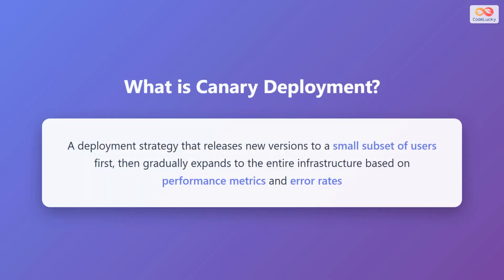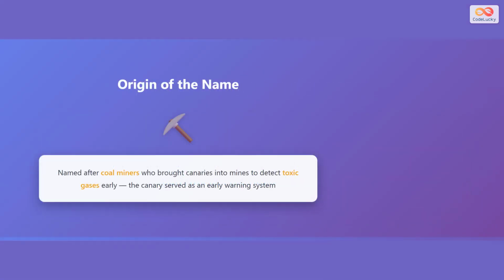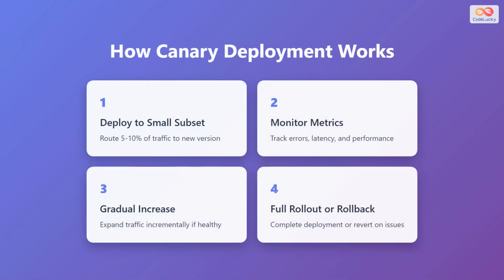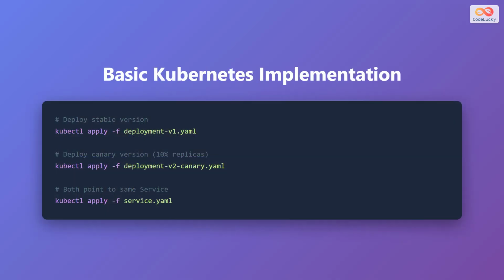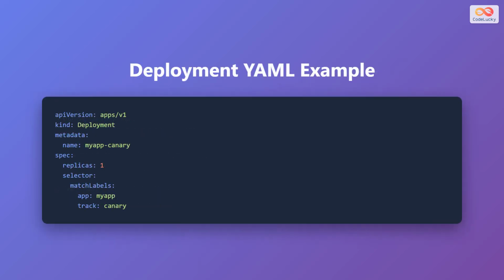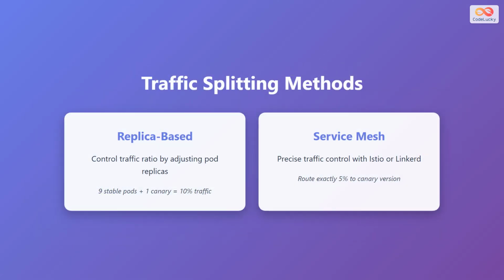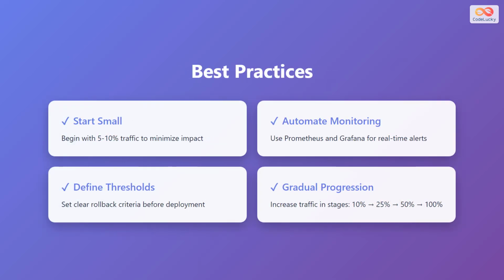Canary Deployments in Kubernetes: Gradual Rollouts for Safe Updates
🐤 Learn Canary Deployment Strategy in Kubernetes!

Discover how to implement canary deployments for risk-minimized updates in your Kubernetes clusters. This comprehensive tutorial covers everything beginners need to know about gradual rollout strategies.

🎯 What You'll Learn:
✅ What canary deployments are and why they matter
✅ The historical origin of the canary deployment name
✅ Step-by-step canary deployment workflow
✅ Key benefits: reduced risk, quick rollback, real user feedback
✅ Basic Kubernetes implementation with YAML examples
✅ Traffic splitting methods: replica-based vs service mesh
✅ Essential monitoring metrics to track
✅ Best practices for successful canary deployments

🚀 Perfect for DevOps engineers, developers, and anyone learning Kubernetes deployment strategies! Whether you're new to Kubernetes or looking to improve your deployment practices, this tutorial provides clear explanations and practical examples.

📊 Canary deployments allow you to release new versions to a small subset of users first, monitor performance metrics, and gradually expand to your entire infrastructure. This approach minimizes the blast radius of potential failures and ensures production stability.

💡 Part of the Kubernetes Deployment Strategies Series

Chapters:
00:00 - Canary Deployments
00:21 - What is Canary Deployment?
00:47 - Origin of the Name
01:17 - How Canary Deployment Works
01:50 - Key Benefits
02:21 - Basic Kubernetes Implementation
02:51 - Deployment YAML Example
03:22 - Traffic Splitting Methods
03:56 - Monitoring Metrics
04:31 - Best Practices
05:10 - Outro